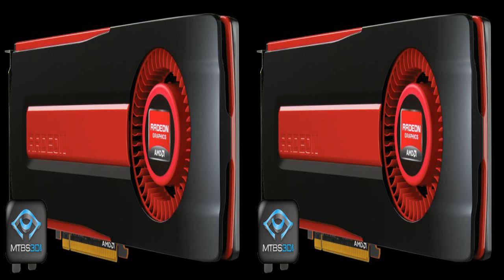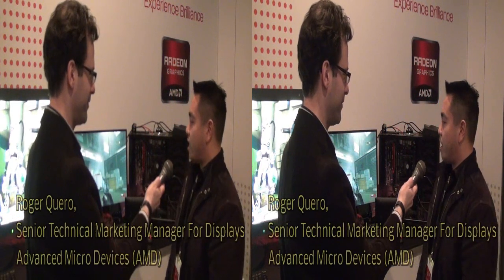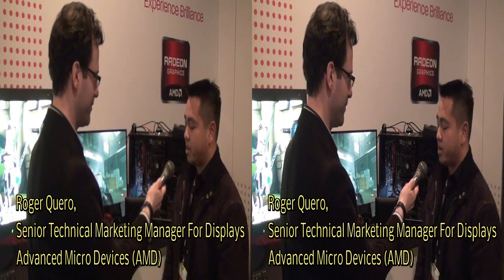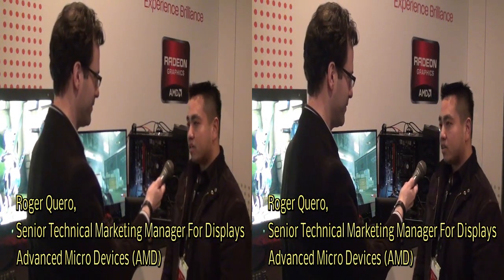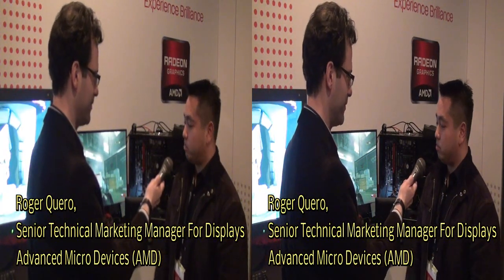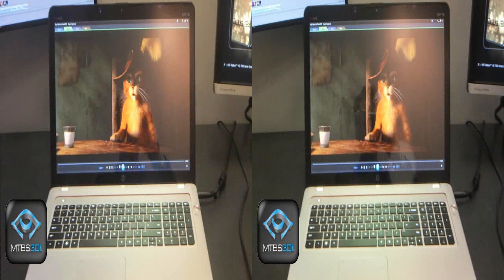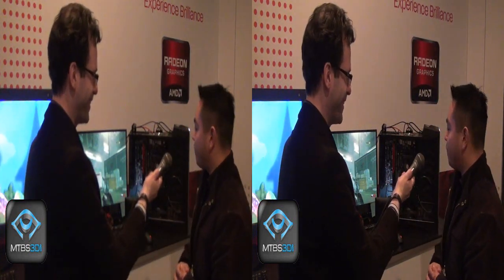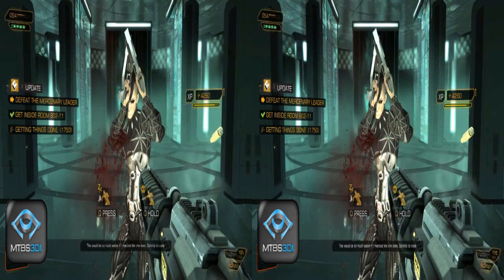MTBS-TV: Interview With AMD at CES 2012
Neil Schneider interviews Roger Quero, Senior Technical Marketing Manager of Displays for AMD.  Roger talks about the HD7970, AMD's HD3D stereoscopic 3D support, their souped up HDMI connector for 3D gamers, and more!